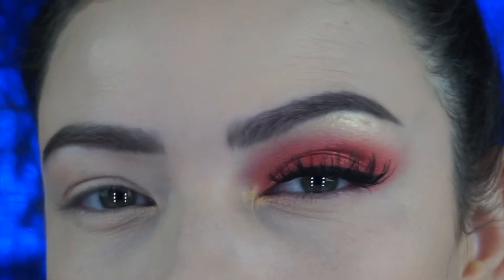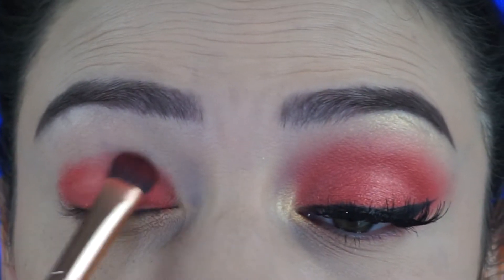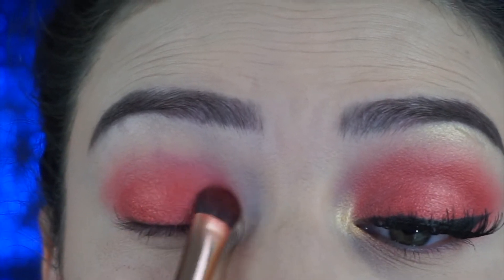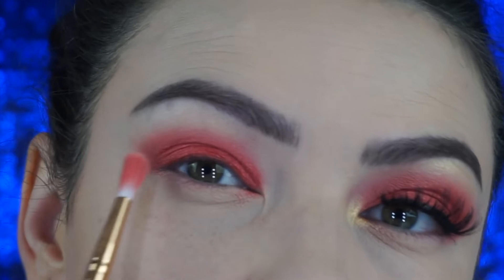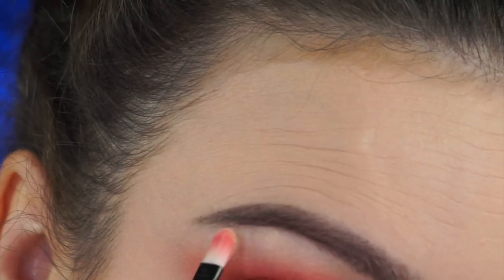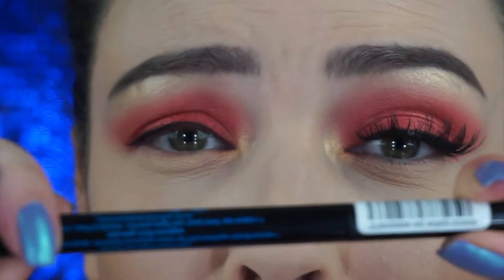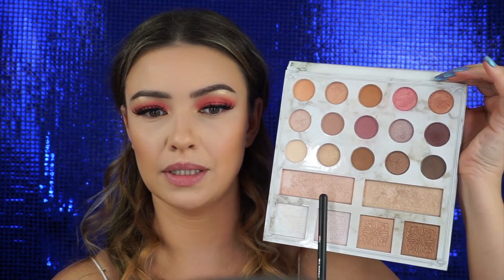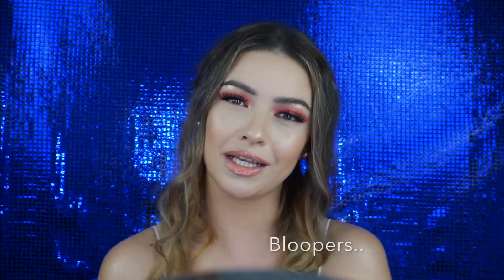Simple Eye Makeup Tutorial | v e r a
Open me!

Hi cuties, sometimes is hard to find a good title hahaha 😅 This is the makeup look I wore in my last video, I think is cute and very easy to create. I hope you guys like it 💗

• Products used:

Jaclyn Hill x Morphe Ring the Alarm Palette - Bomb Ass
Jaclyn Hill x Morphe Armed & Gorgeous - Gilt Trip
Essence Waterproof Eyeliner
Nyx Sweet Checks Blush Palette
Cali Bybel x Bh Cosmetics Deluxe Palette
Shayla x Colourpop Ouuu Lipstick
Shayla x Colourpop Neat Freak Lipgloss

All the products shown in this video are purchased with my own money!! All my opinions are my own and 💯% honest.